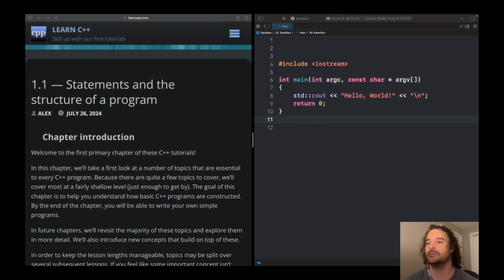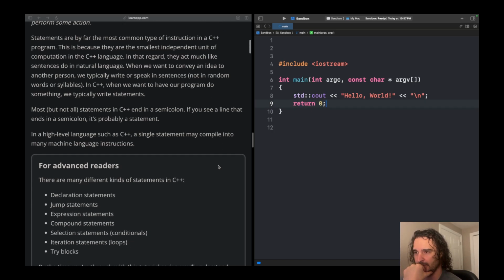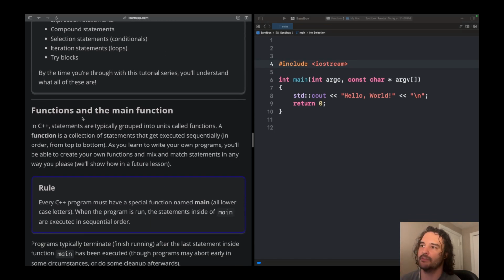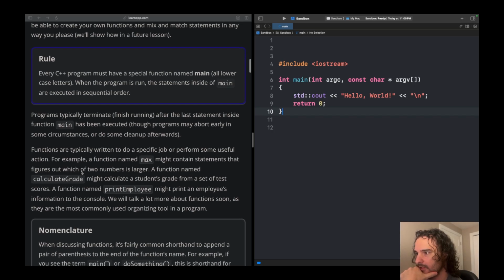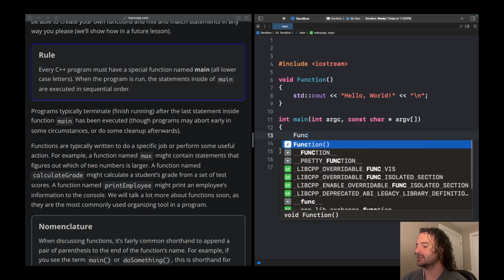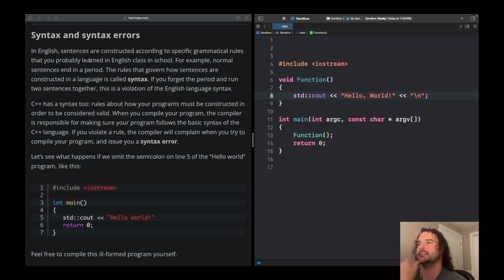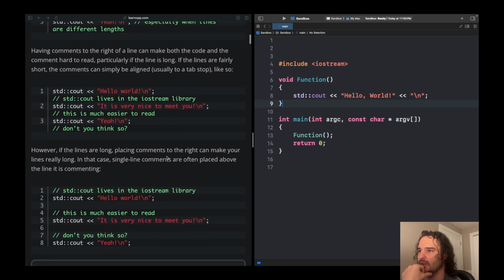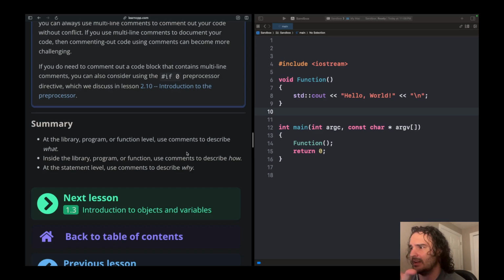Statements & Comments in C++ // Learn Cpp Series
Welcome, this video is a commentary and breakdown of lessons 1.1 and 1.2 from learncpp.com.

Before watching, I highly recommend reading the original lessons over at learncpp.com. They provide a detailed and comprehensive guide to these concepts that will help you better understand what we’ll cover.

Lesson 1.1: Statements and the Structure of a Program – We'll explore the basics of how a C++ program is structured, including what statements are and how they work together to form the backbone of any program.

Lesson 1.2: Comments – Understanding comments might seem simple, but they're essential for writing clean, maintainable code. We’ll discuss how and when to use them effectively.

I'm not a C++ expert, but I recently went through these tutorials and thought it would be great to revisit them, discuss the key points, and share some personal insights. This video is meant to be a conversation starter, so feel free to add your thoughts or corrections in the comments below!